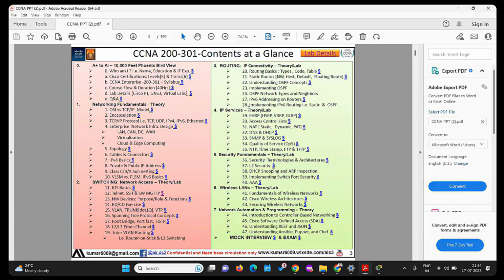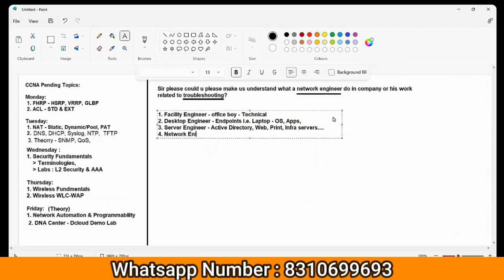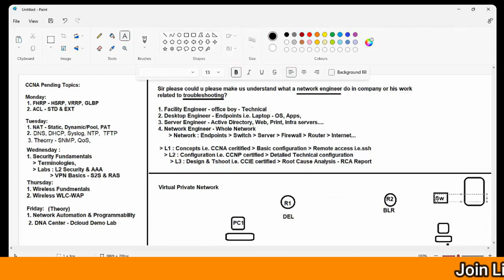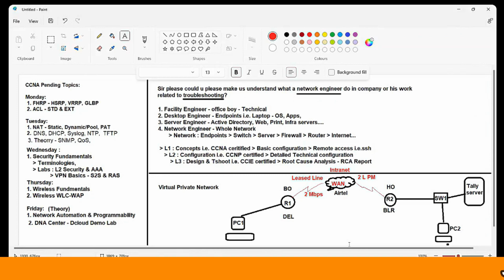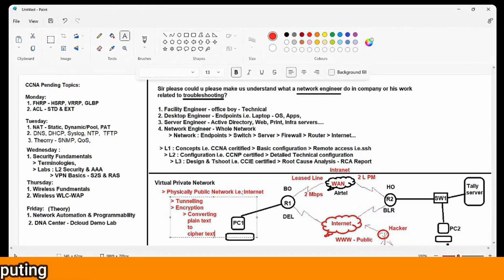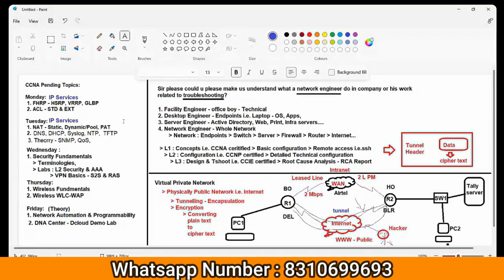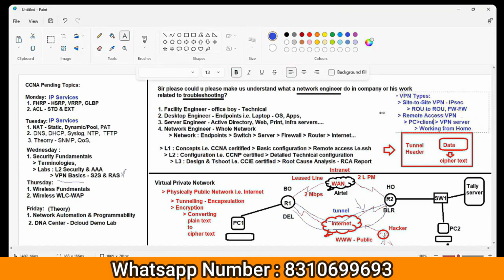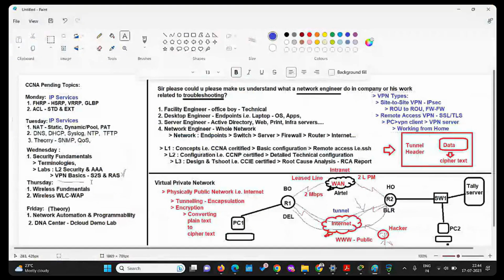CCNA | Live Training | CCNA 200-301 Full course | NAT-Static Dynamic/Pool PAT | CCNA class #24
CCNA | Live Training | CCNA 200-301 Full course | NAT-Static Dynamic/Pool PAT | CCNA class

icnt college

 icntcollege
icnt college
 icntgroup

CCNA Full Course Live Training Full Video Recorded In hindi CCNA Course Basic To Advance Routing Switching People Also Search for:- 👍
CCNA Hindi